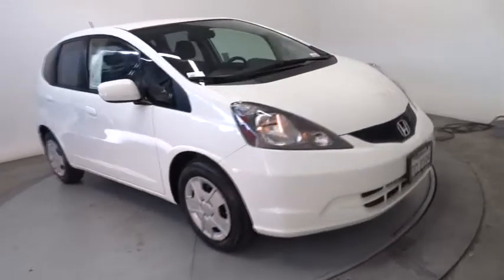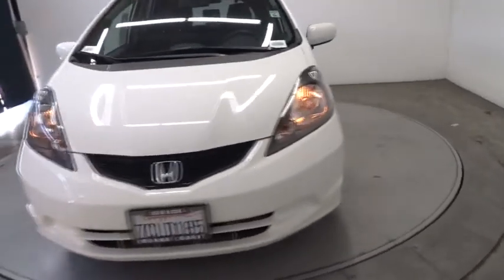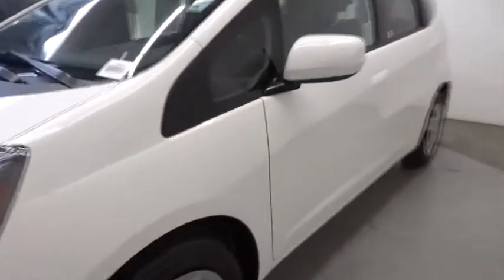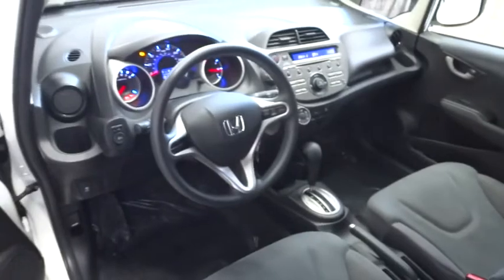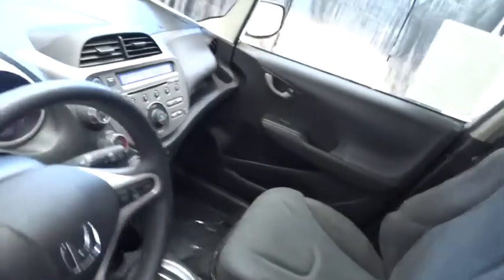2013 Honda Fit Costa Mesa, Huntington Beach, Irvine, San Clemente, Anaheim, CA TJ6441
2013 Honda Fit
2013 Honda Fit 5DR HB AT - Stock#: TJ6441 - VIN#: JHMGE8H30DC034360

ONE OWNER & CLEAN CARFAX!!! SAVE BIG TIME $$$$ AT THE PUMP IN THIS GAS SIPPER!! All the right ingredients! Come to the experts! This is a 2013 Honda Fit with only 18k miles. This vehicle is Taffeta White with Black interior and is in awesome condition.Want to save some money? Get the NEW look for the used price on this one owner vehicle. Previous owner purchased it brand new! Climb into this great Fit and be impressed by the low mileage number staring back at you. This baby's life is just getting started. This car is nicely equipped.We choose to take the stress out of the purchasing process. We work with third party sites to determine what is a fair price for our customers to ensure you will be happy with your buying experience. At Orange Coast Auto Group, we select only the best pre-owned vehicles to offer our customers. Our commitment to your peace of mind is our #1 priority. That's why each vehicle has a certified quality inspection, 3-month, 3000-mile Power-train Warranty on each car, our 72-hour/250 mile No Questions Asked return policy, free CarFax report, clean title guarantee and your first year oil changes are on us. Shop Easy, Drive Happy!